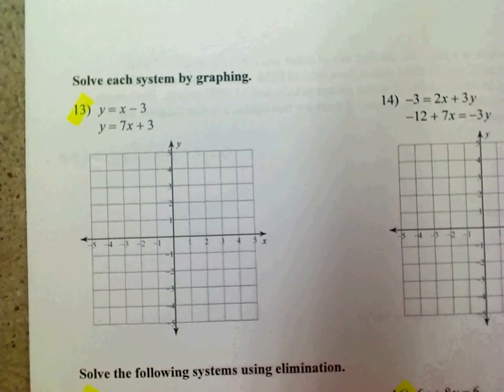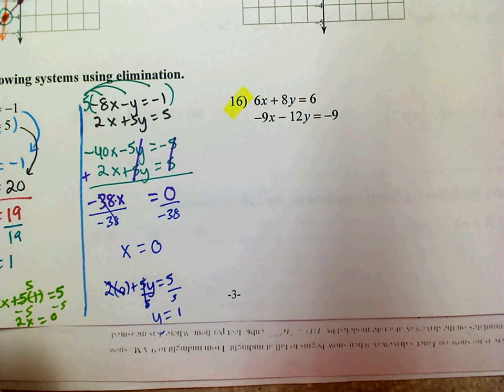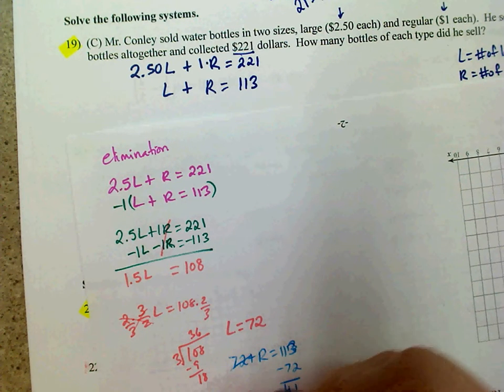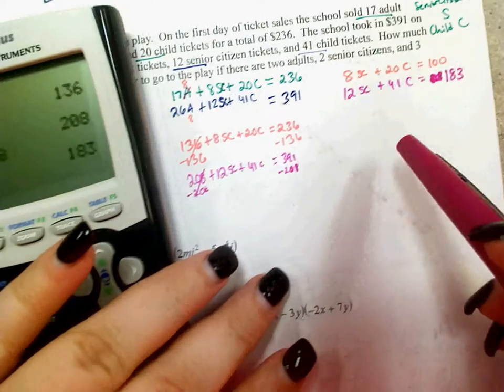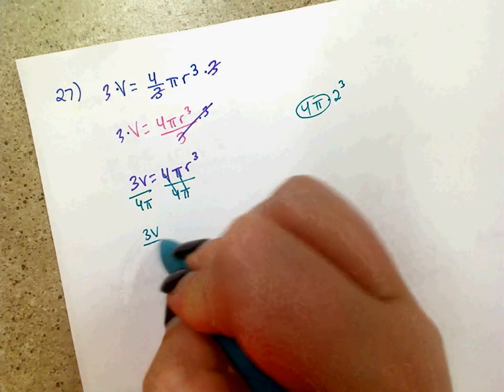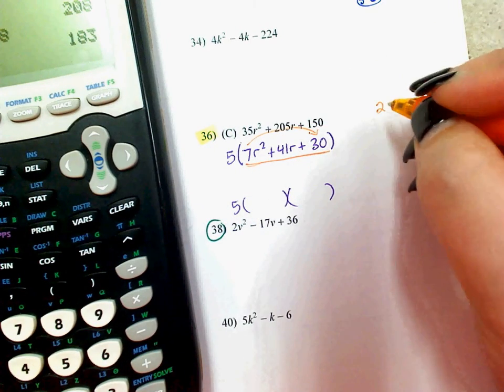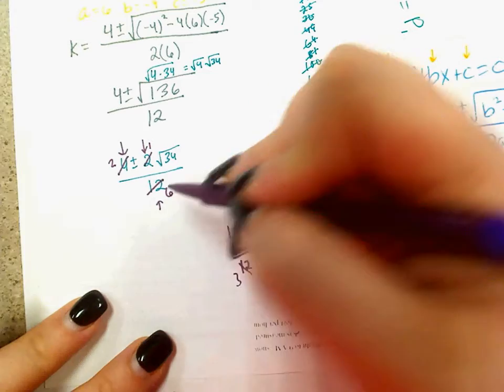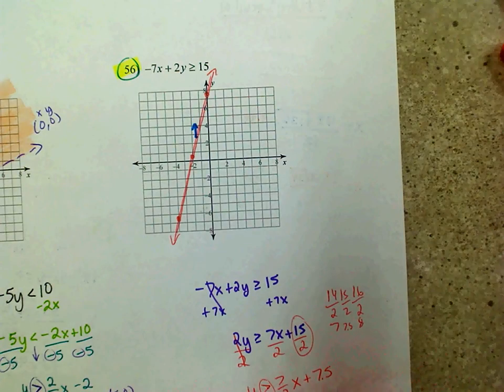Select Entrance Packet Review Problems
Numbers 13, 15 2:10, 16 7:01, 19 10:21, 20 15:43, 21 26:00, 27 27:54, 28 30:08, 29 33:53, 36 35:08, 49 39:28, 52 44:22, 5546:14, 56 49:27